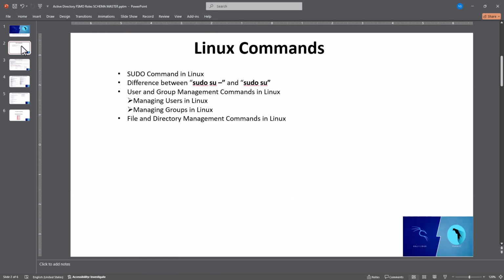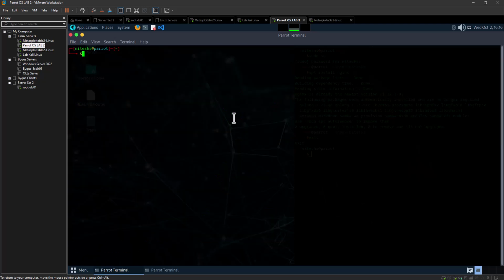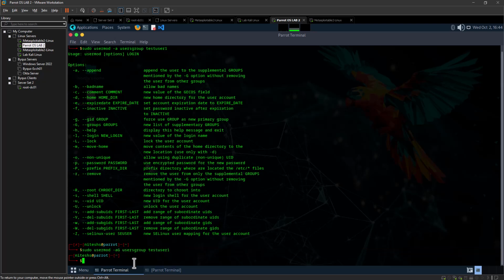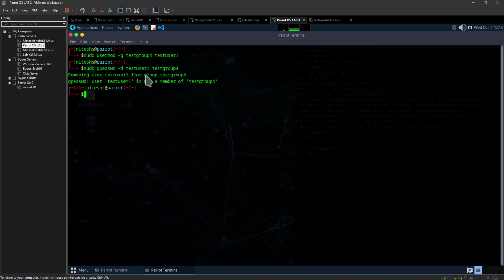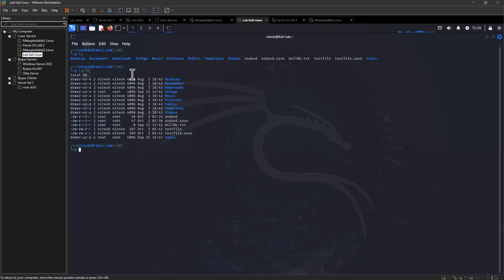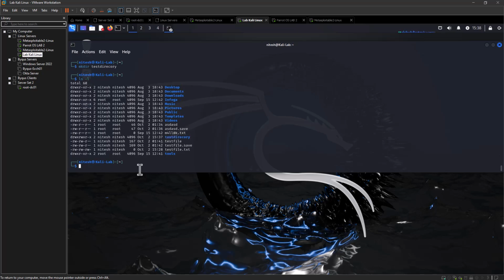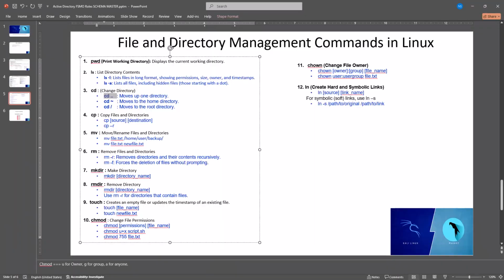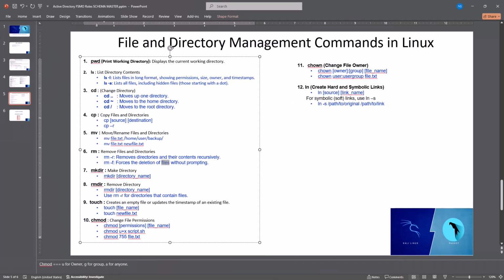Essential Linux Commands | Parrot OS Commands | Commands in Kali | Users, Groups and Files in Linux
Title: Essential Linux Commands for Kali & Parrot OS – User & Group Management, File Management, and SUDO Explained

In this video, we cover essential Linux commands that are useful for both Kali Linux and Parrot OS users. From managing users and groups to handling files and directories, you’ll learn how to efficiently operate your system like a pro. We also explain the SUDO command, and the difference between sudo su - and sudo su for privilege escalation. Perfect for beginners and advanced users alike.

00:00 Intro
02:16 SUDO Command in Linux
13:55 Checking Linux Logs
16:06 Running Sudo and Journalctl on Parrot OS
18:48 User and Group Management Commands in Li
20:18 Creating a user in Kali Linux
23:50 Setting Changing User Password in Linux
25:27 Deleting a user in Linux
28:00 Changing User Group in Linux
38:28 Switch user account in Linux
44:39 Understanding Groups in Linux
1:06:41 File and Directory Management in Linux
1:11:29 File Permissions in Linux
1:16:41 Chmod and Chown commands in Linux
1:31:05 Linux is case sensitive
1:44:08 Copy, Move, rename files in Linux
1:53:44 deleting files and directories in Linux

What You’ll Learn:
SUDO Command in Linux: What it is and why it’s essential.
Difference between sudo su - and sudo su: Which one should you use?
User & Group Management Commands: Create, modify, and manage users and groups.
File & Directory Management: Learn to navigate, create, modify, and control permissions for files and directories.
By the end of this video, you’ll have a solid understanding of these commands and how they work on both Kali and Parrot OS.

Useful References:
Official Documentation:

Parrot OS Documentation
Linux Man Pages
Articles & Guides:

SUDO Command in Linux
Understanding File Permissions
Other Learning Resources:

Linux File Permissions Guide
Complete Guide to Linux System Administration

active directory, active directory tutorial for beginners, active directory lab, powershell, vmware workstation 17 player, on-prem Active Directory, On-premise servers,